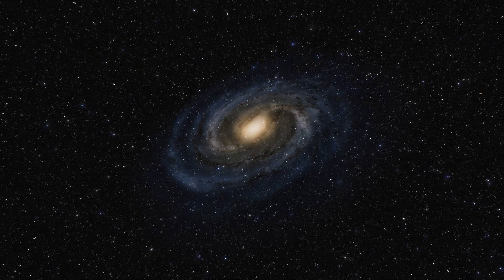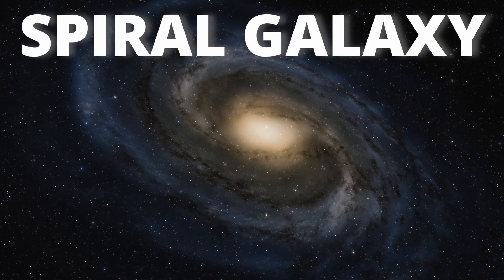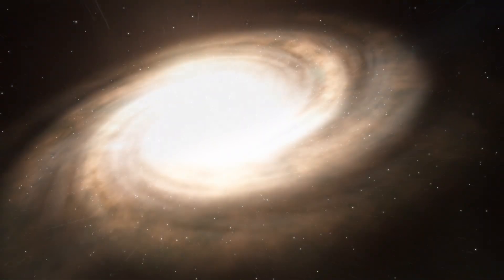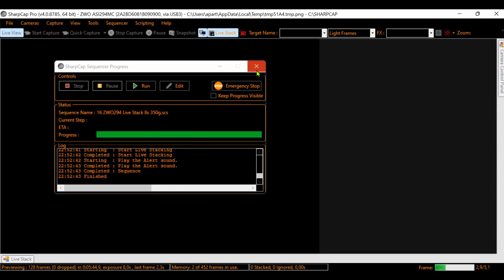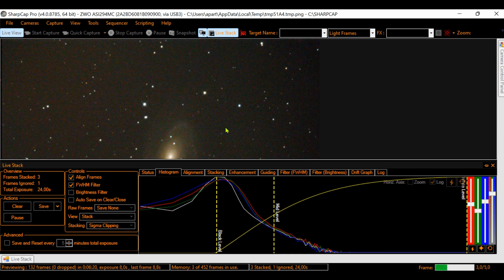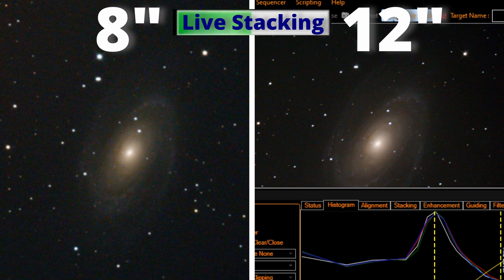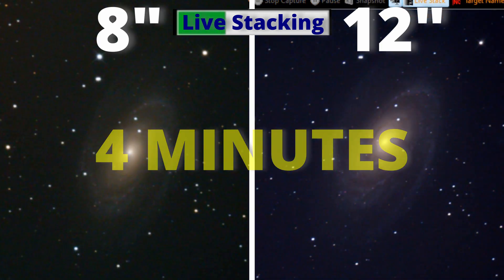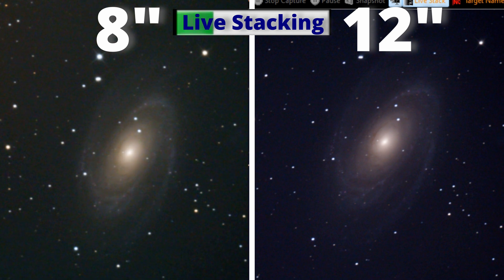8" vs 12" Telescopes - The BODE'S GALAXY